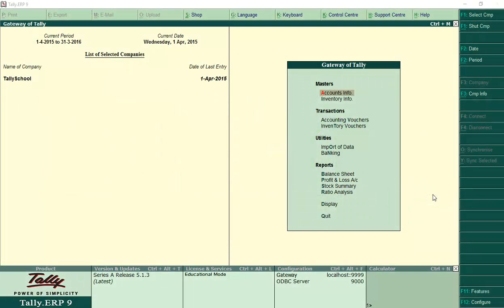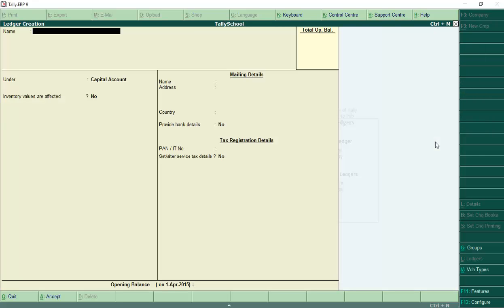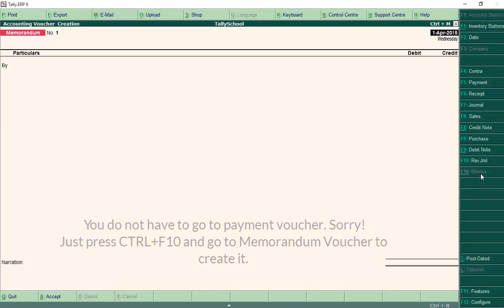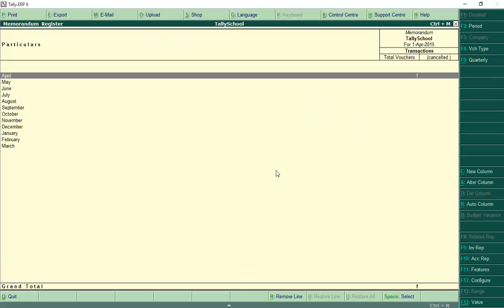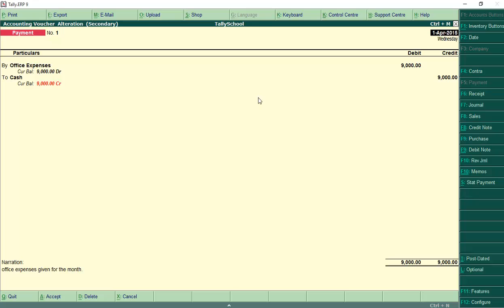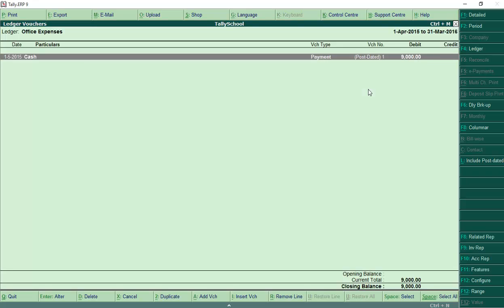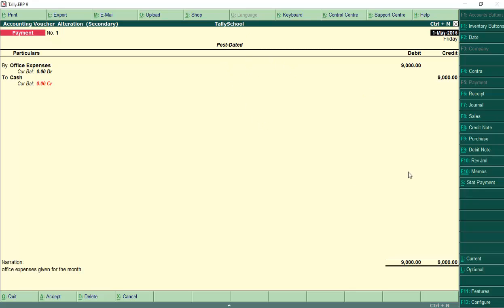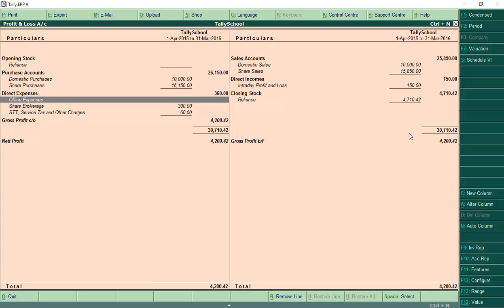Memorandum and Post Dated Vouchers in Tally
Memorandum Vouchers in Tally are used when you are not sure about the transaction.

Whether the transaction will occur or not and if it will occur, then what will be the amount of the transaction.

That is where memorandum vouchers are used in Tally.

Post Dated Vouchers are used when the transaction is of future date.

Something like post dated cheque or post dated expenses.

On the other hand, there can also be a mixture of memorandum and post dated voucher.

That is a combination of memorandum and post dated voucher.

This combination can be used when you are:

Not sure about the transaction &
That transaction is of future date.